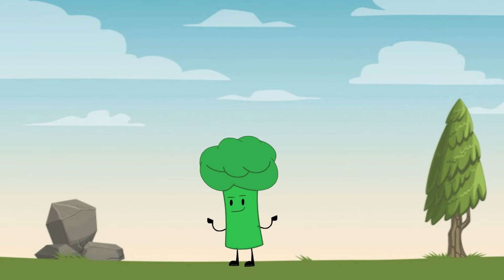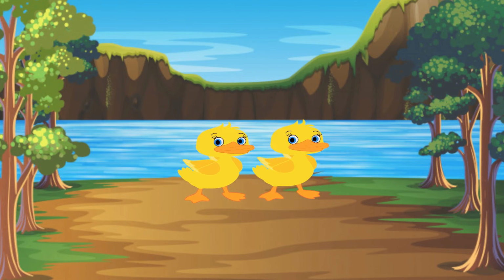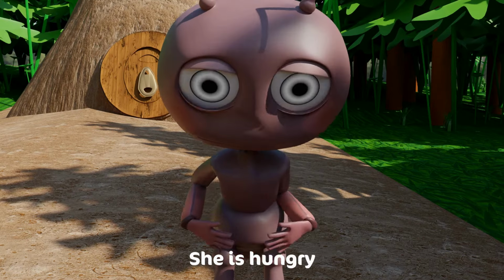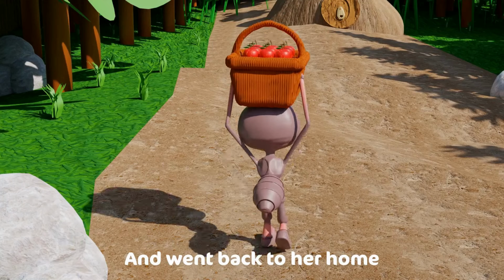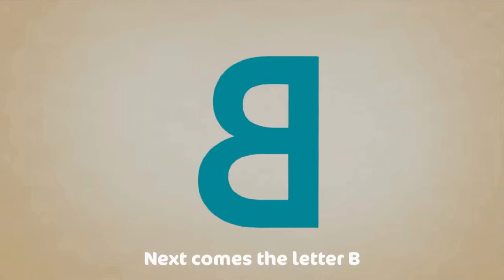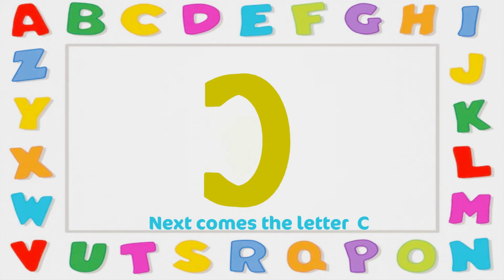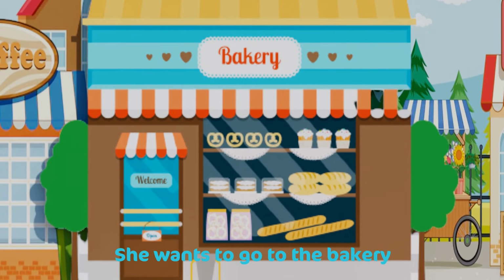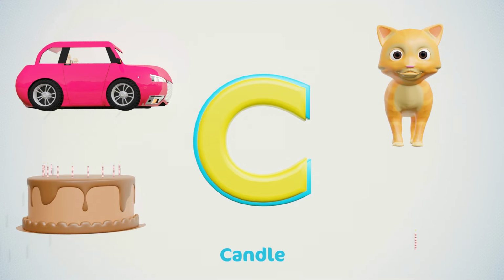ABC Song + More Educational Nursery Rhymes & Kids Songs - ABCs and 123s | Learn with Cocomo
Do you know the alphabet? Join JJ and his family for a day filled with balloons as they learn the alphabet!

⭐ Welcome to Learn ABC & 123 - Moonbug Kids! Here you can find the best and most engaging videos to help you learn phonics and numbers with your FAVOURITE Moonbug friends such as JJ and Cody!